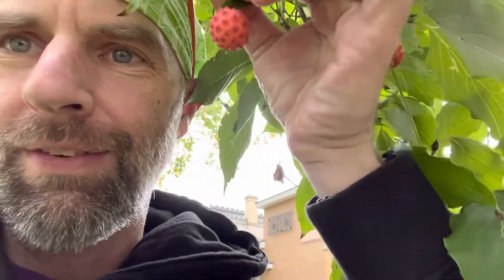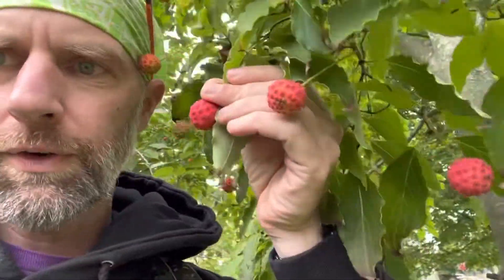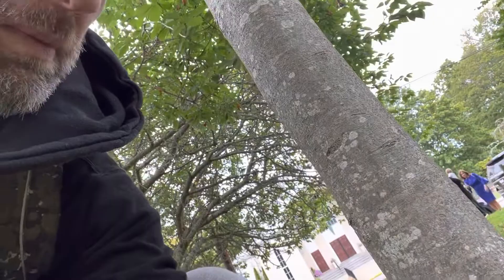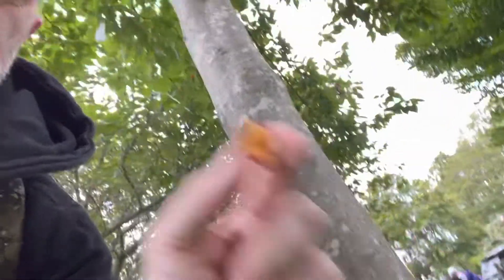Is it edible?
For Environmental Systems and Societies IB class.  We need to find this tree on campus, find out what it is, if it’s edible, and what we can make with it.